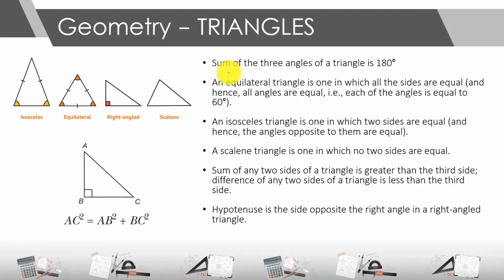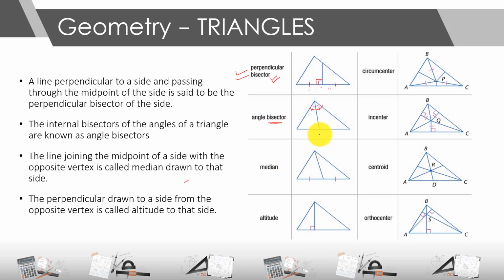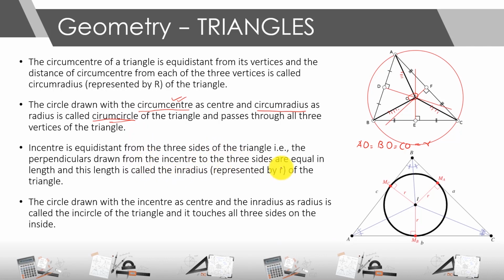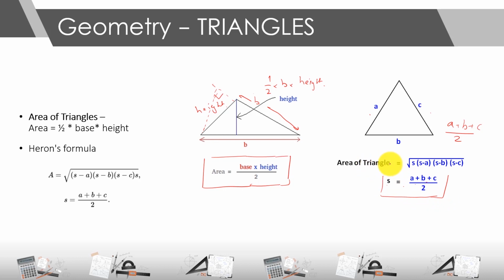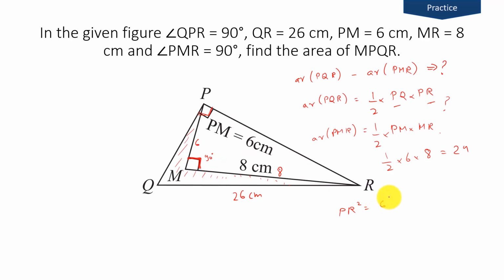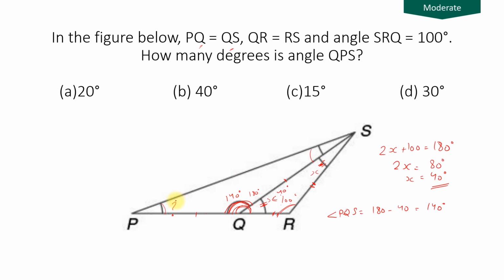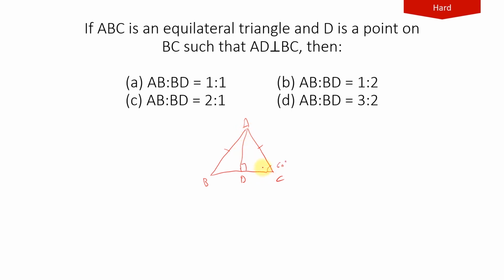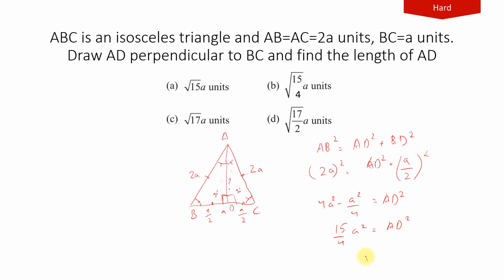Quant for CAT & other exams || Geometry Triangles